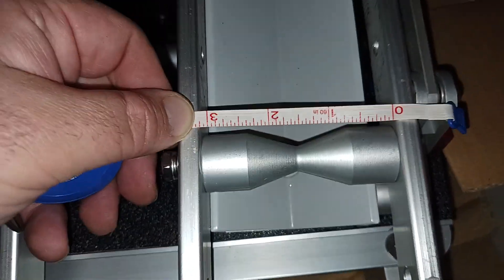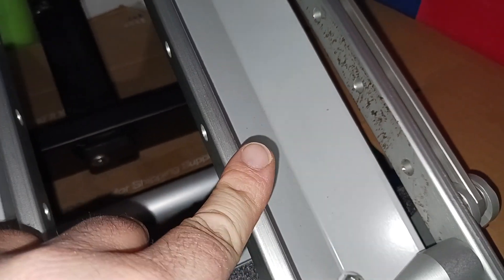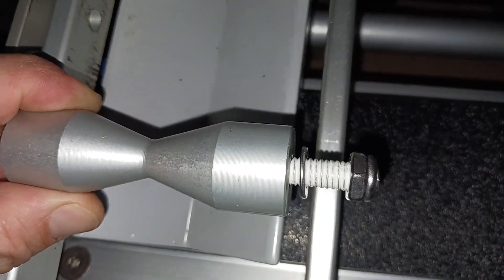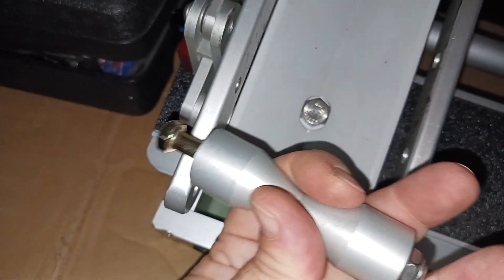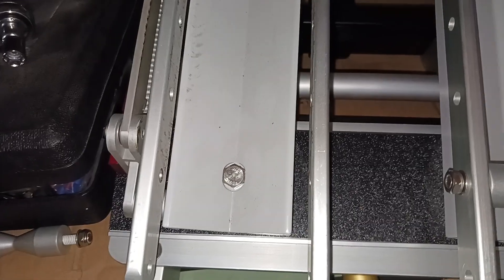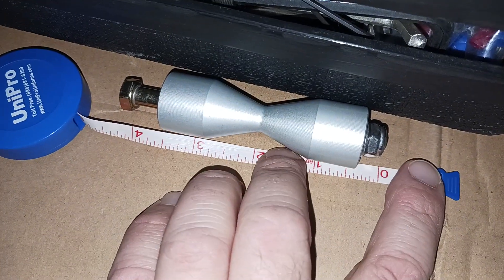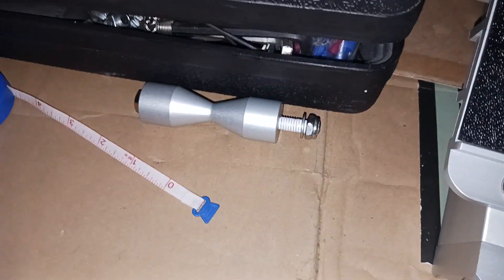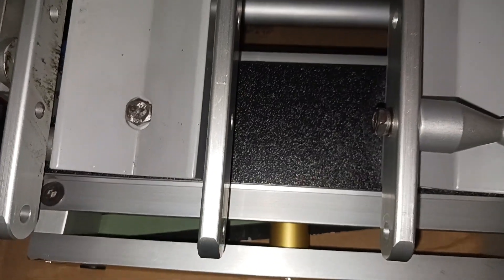1044. 1 up mod for 27.5 x 3 inch tires Vee Speedster one bicycle ebike rack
CYCLING & ESPORTS
Etrike

Chews & Fuel

Polarized Goggles

Phone Mount

Pepper Spray

Kali Helmets

Repair Stand

Suspension Seatpost

Seatpot Shim

Messenger Lock

Cargo Trailer

Fat Rack

Explorer Rack

Cargo Bag

Saddle Bag

FlatOut Sealant

Tube Protector

Helmet Mirror

Handlebar Mirror

Frame Lights

Hub Lights

Ihealth PT3

PT3 Case

Temperature Gun

Pulse Oximeter

Chest Seal

Israeli Bandage

Abdominal Pads

Emergency Blanket

BACKPACKING
Eberlestock Backpacks

Ultralight Backpack

Assault/Day Pack

Backpacking Cart

Poncho Liner

15 degree Sleeping Bag

Sleeping Pad

Silky Saws

Silky Ono

Fiskars X7 Splitting Axe

Hand Auger

Opinel Knives

Mora HD

Bradford Guardian

Esee Knives

Esee 6

Esee 4

Sharpening Stone

LiteFighter Fido

LiteFighter 1

Alps Mountaineering

4 Season Tent

Haven Tent/Hammock

Winter Underquilt

Underquilt Protector

Backpacking Chair

400lb max Backpack chair

Trekking Poles

Eno Underbelly

1.8 cord

Daisy Chain

Descending Ring

S Biner

Survival Shovel

Folding Bucket

Cnoc Vecto

MSR dromedary

TomShoo Stove

Wood Pellets